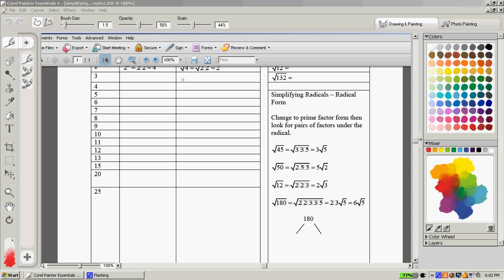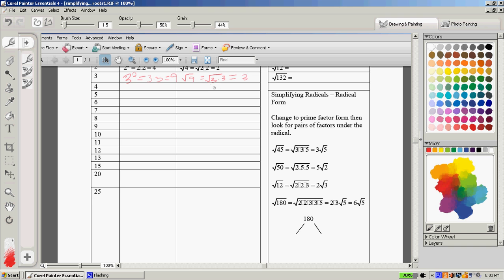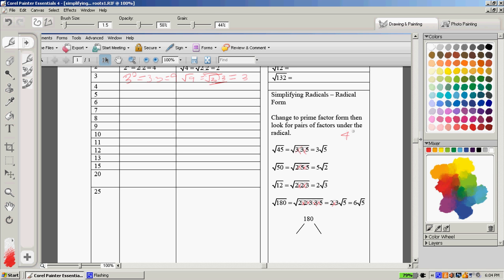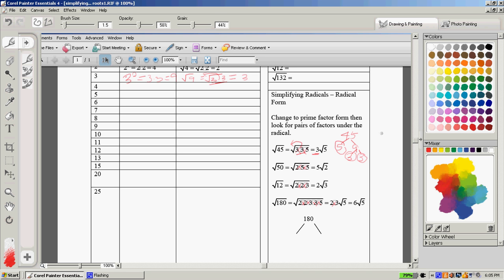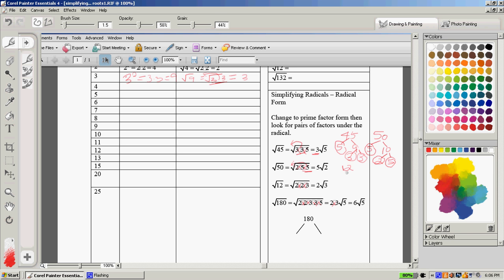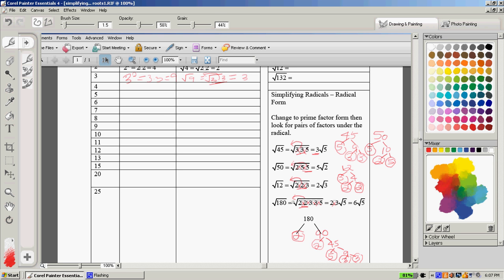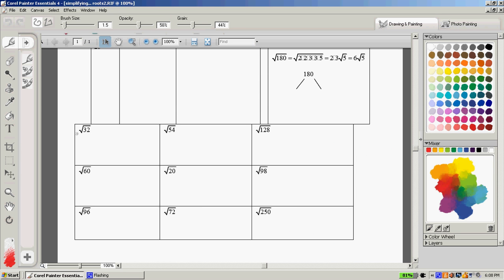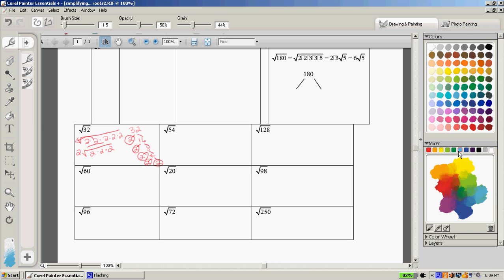simplifying square roots